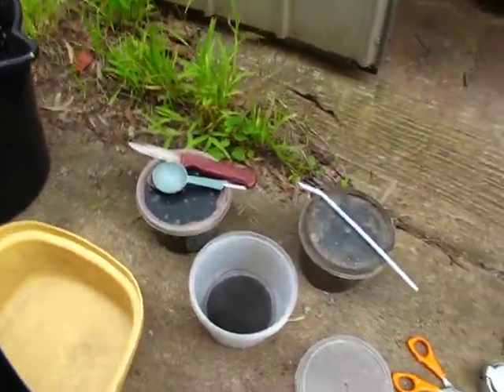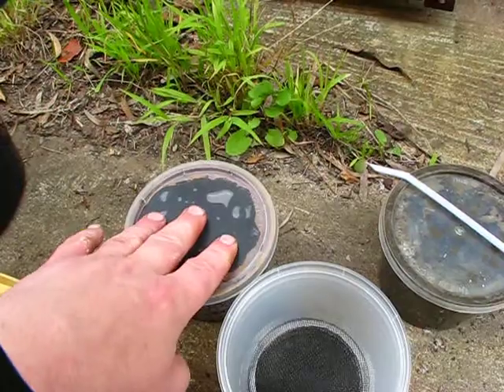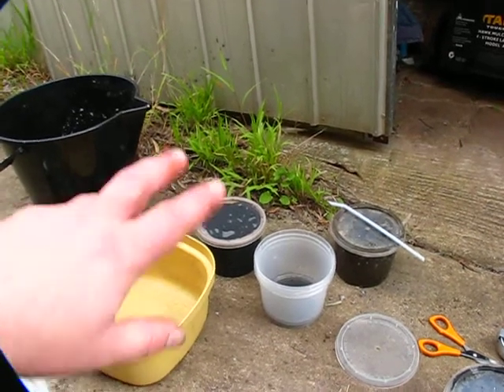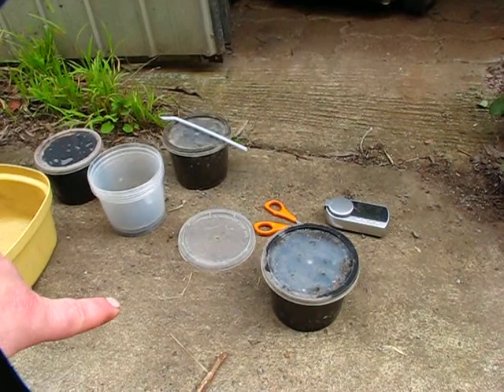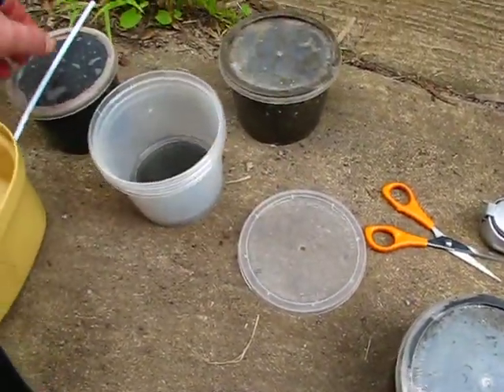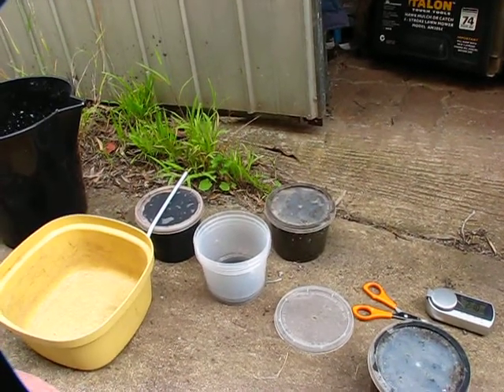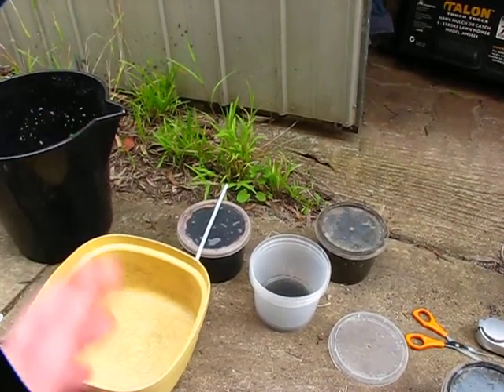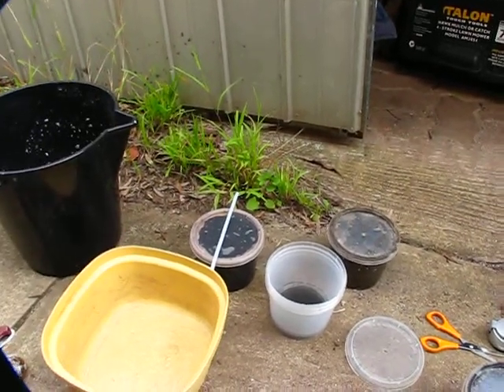The-'Great'-GABBOWSKI ... Something-To-'Write'-HOME-About / WAX-'Lyrical'-Upon ... Part-[118]